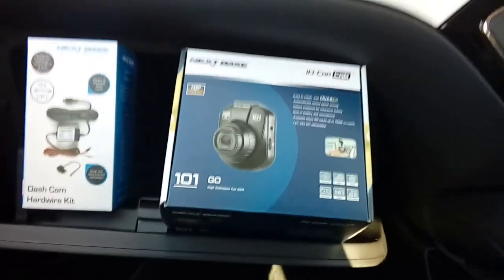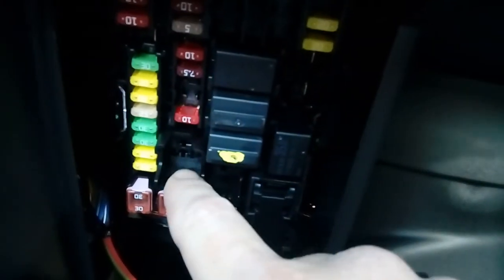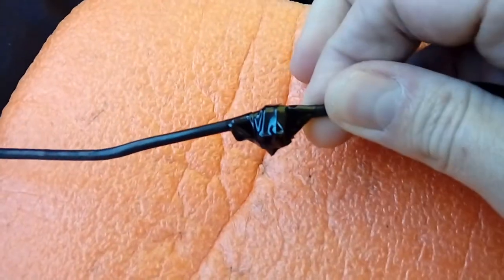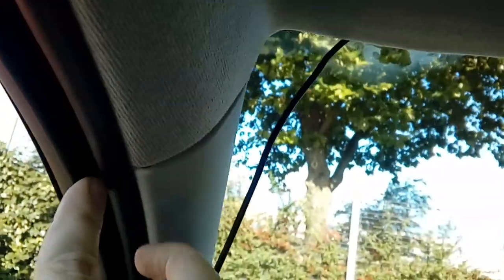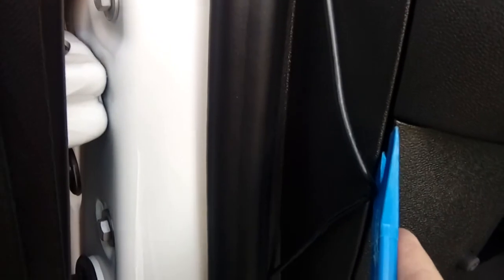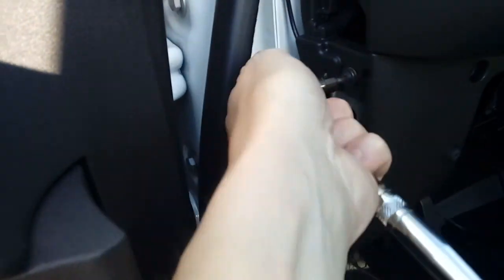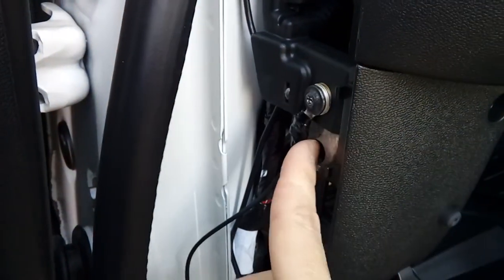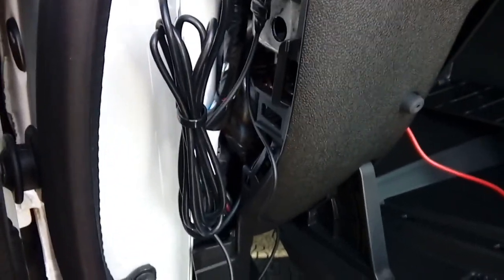Vauxhall Adam 2012 - 2017 how to fit a dash cam simple step by step guide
As title this video shows every single step on fitting a dashboard camera to the fuse box of your car.

Any questions please pop them in the comments section below.